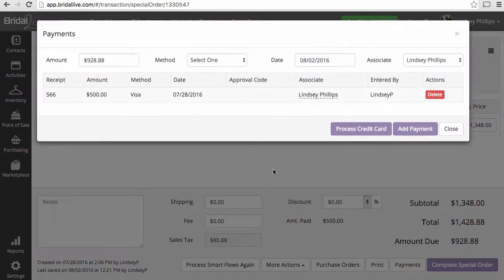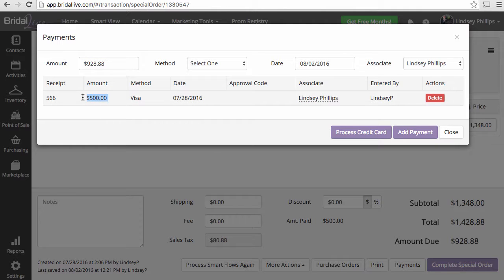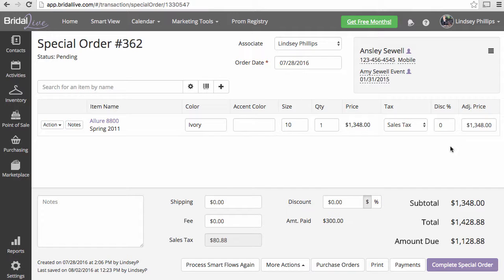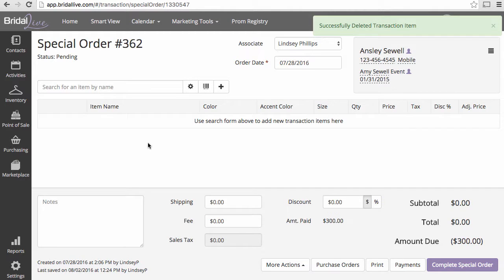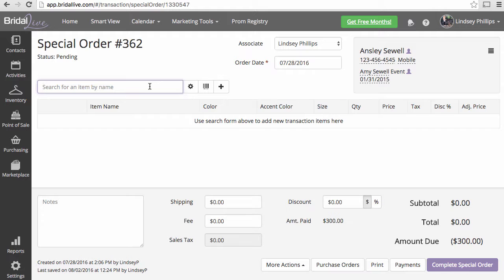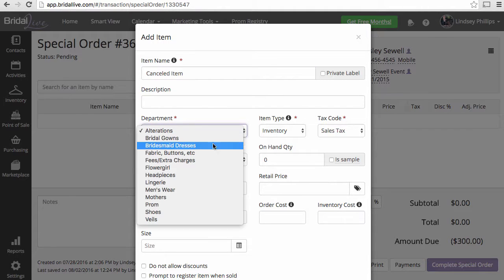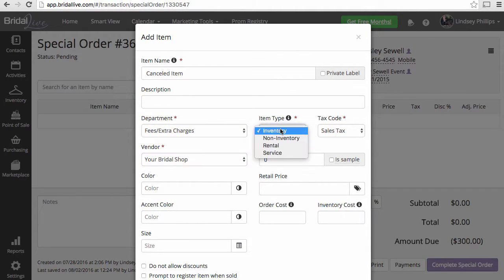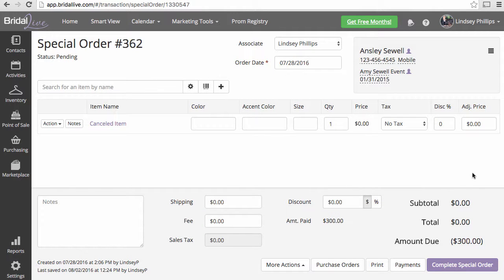Canceled Order with Partial Refund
This video will show you how to do a canceled order in BridalLive with a partial refund.